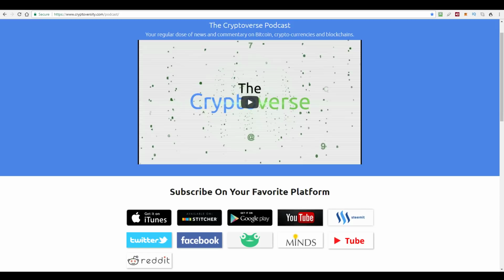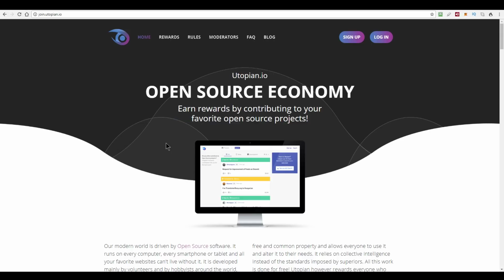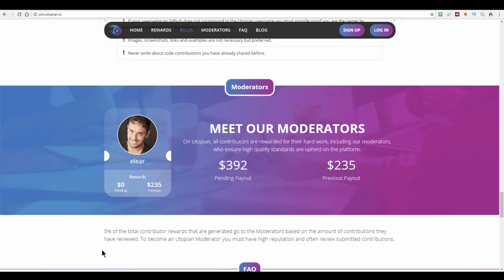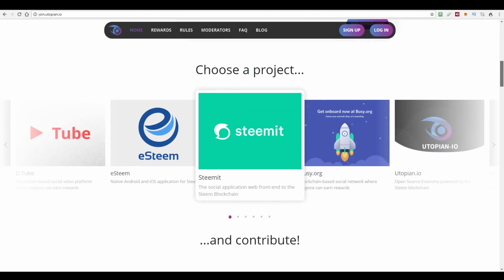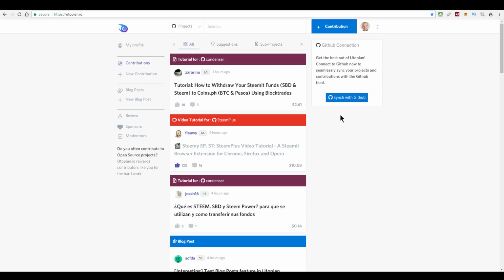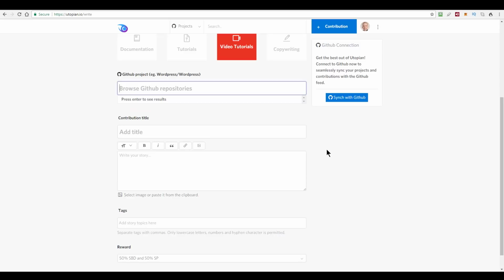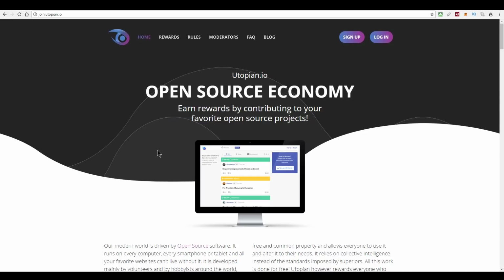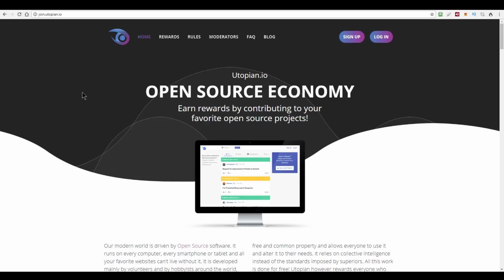FIRST LOOK: Utopian.io Earn 💰 Cryptocurrency For Open Source Project Contributions (Dapp on Steem)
I have chosen to talk about this today because they have just launched a proper landing page to use to promote Utopian.

Like I said in the prologue, imagine GitHub but with cryptocurrency rewards. I’ll show you inside the Utopian platform in a minute but they even have a ‘sync with GitHub’ feature which is a big plus.

So we know that an ever increasing percentage of software is open source, and the main reason for that I would say is trust.

The second reason I would say is crowdsourcing creative ideas. Or as Utopian puts it on their landing page ‘collective intelligence’.

Utopian isn’t just for programmers however.
If we scroll down to the moderators section, just above that we see all the categories that contributions can fall into.

So translations are valuable to open source projects, as are graphic design skills, and the category that I would be most likely to submit to… video tutorials.

Then they have human moderators that earn rewards by doing quality control on submissions and ultimately the platform sustains itself by taking a percentage of the rewards as a fee.

It says here that 5% of the total rewards go to pay the moderators for example.

[click rewards menu button]

And if you’re wondering where the money comes from, it comes from the Steem blockchain.

If you’ve been following me for any length of time you’ll probably know what Steem is because I post all of my content on there, if not it’s a blockchain platform that allocates newly created currency to people based on how the community votes.

The Steem community votes when they believe someone has added value to the Steem ecosystem and then that person gets a share of newly created Steem.

This ecosystem is now starting to flower into lots of sub-communities consisting of other projects built to make use of this rewards system.

These are all listed under ‘Choose a project…’.

Now let’s take a quick look inside.
Like all apps built on Steem you can log in to all of them using the same Steem account, just like when you see the option to ‘Login with Facebook’ for example.

Here on the right is that Sync with Github tool I mentioned earlier, meaning you can suck in your existing Github entries rather than starting from scratch.

And then you’ve got this horizontal scroll bar to filter entries by the category they fall into.

To my mind this is still hard to navigate but Utopian is also still in it’s early stages so I’ll cut them some slack on that.

The funny thing is that you can use the Utopian platform to submit suggestions on how to improve the Utopian platform. It’s a self evolving system so to speak.

If I want to make a submission I just hit the contribution button, select the category, accept the rules and away we go.

Another crazy feature is this search feature that allows you to contribute to existing Github projects.

If I type EOS for example, then press enter, it displays a list of existing projects on Github, amazing.

So you can check this out for yourself at Utopian.io, it’s free to join and free to use and because it’s self funding via the Steem blockchain it has an element of sustainability built right in.

I think this is preferable to an ICO because it allows a little bit to be built and then rewarded, then another bit to be built based on feedback and then rewarded and so on.

That’s how DTube has been built as well as other Steem based apps, and I like it.

And of course I’m happy about this because it’s going to add a great amount of value to the Steem cryptocurrency which I hold a lot of.

But then again, this is why I hold a lot of it, because I can see how valuable it is as a platform to give birth to projects like Utopian.

In Conclusion Then Before We End With The Market Roundup, What Did I Learn Today?
We know incentives are the name of the game.

Up until now, contributions to open source projects have gone largely un-rewarded financially.

Utopian brings us a great way for talented people to contribute to open source projects and be rewarded, and that incentive can only attract more talent to the increasingly important open source software industry.